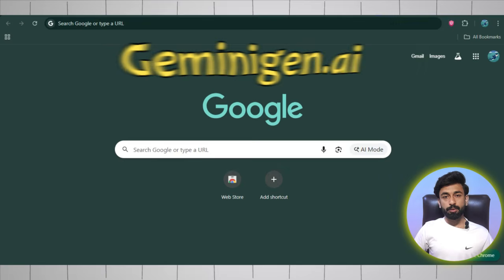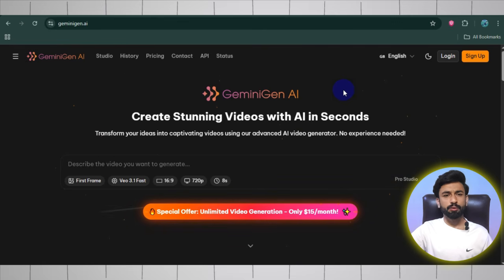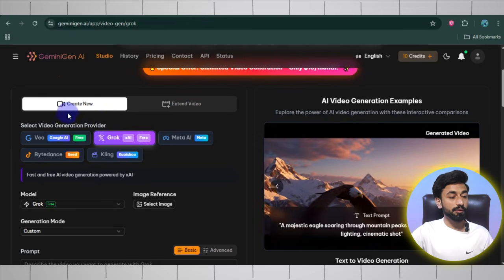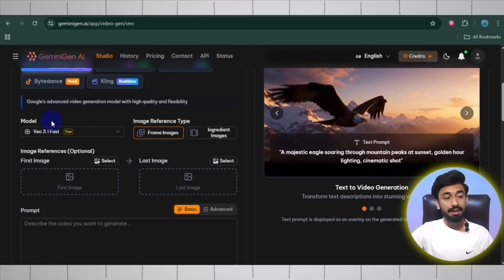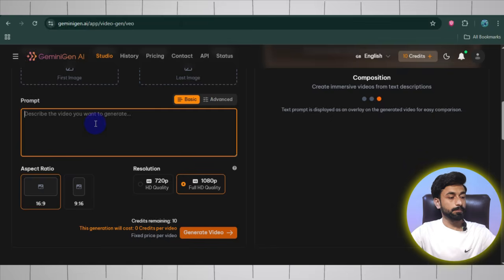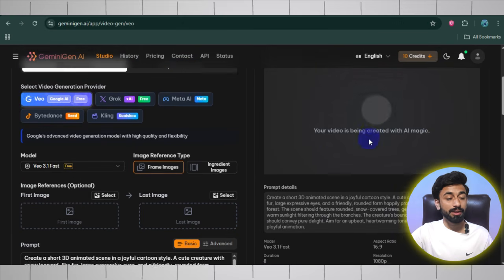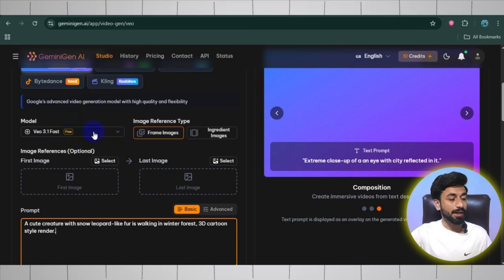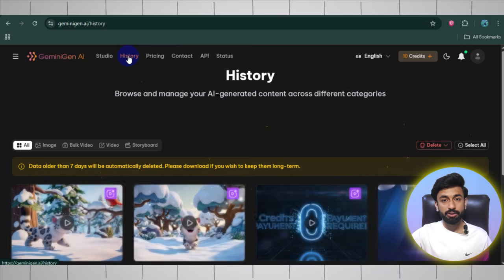Google VEO 3 Is FREE Again! Generate Unlimited AI Videos Now | 100% Working Official Method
Google just quietly dropped a game-changing update — VEO3 is now FREE for everyone through Gemini Gen! In this video, I'll show you exactly how to generate unlimited AI videos using Google's most advanced video model without spending a single penny.

Whether you're a content creator, AI enthusiast, or video automation expert, this free access to VEO3.1 Fast inside Gemini Gen is something you absolutely cannot miss. I'll walk you through every step — from account setup to generating your first cinematic AI video — completely free!